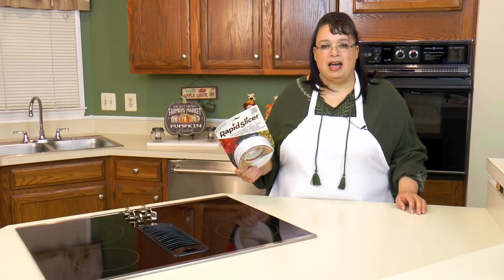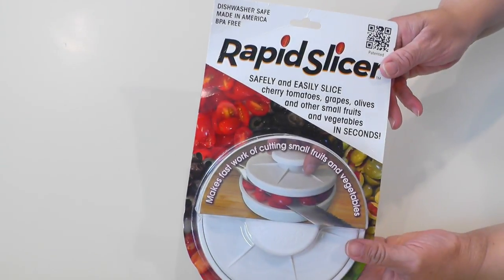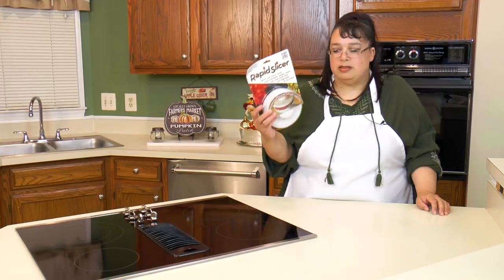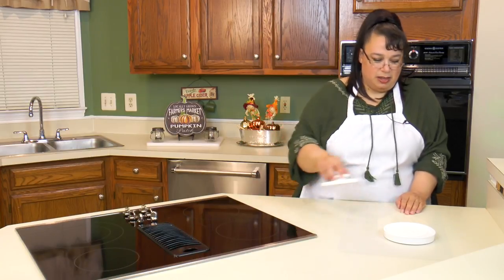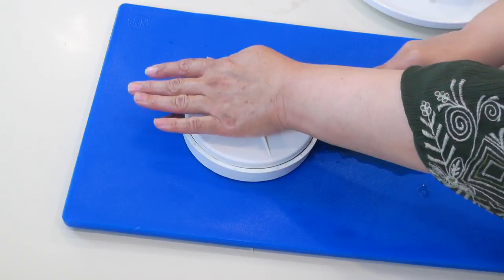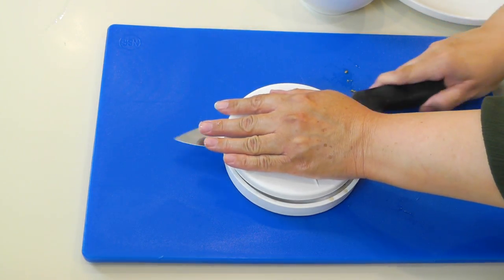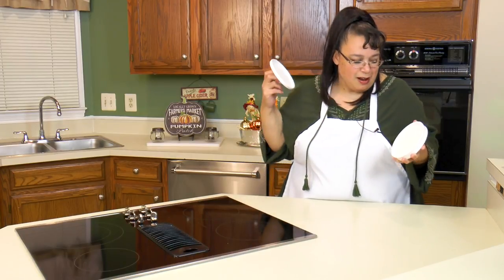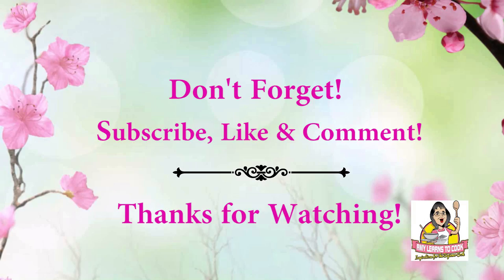Rapid Slicer Review~ Best Kitchen Gadgets ~ Amy Learns to Cook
Join Amy as she does a product test and review of the Rapid Slicer. This tools enable some you to quickly slice small fruits and vegetables such as tomatoes, grapes, and olives. It is also great for thinly slicing chicken. We are putting the Rapid Slicer to the test by cutting tomatoes, olives, and chicken.

Rapid Slicer: